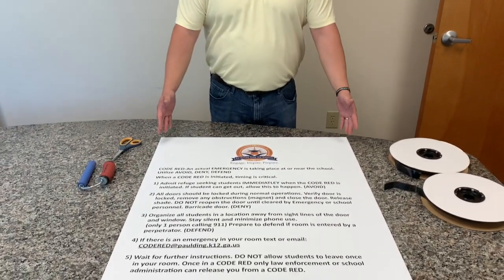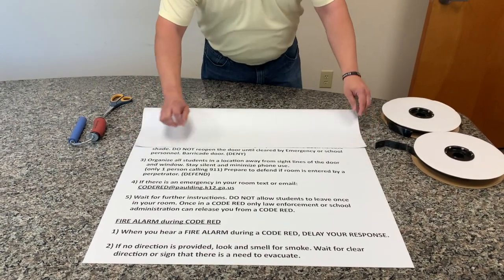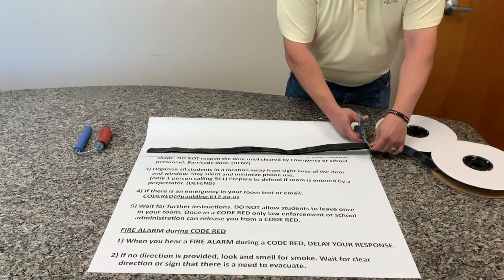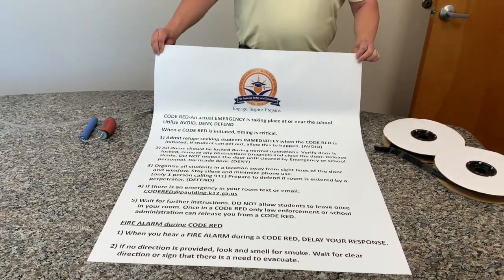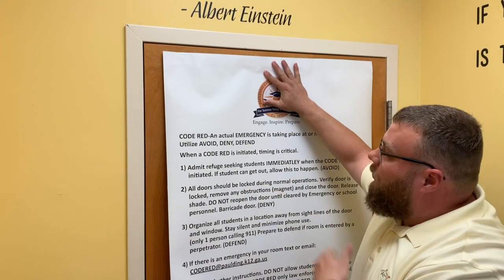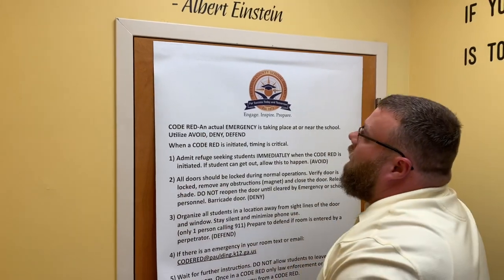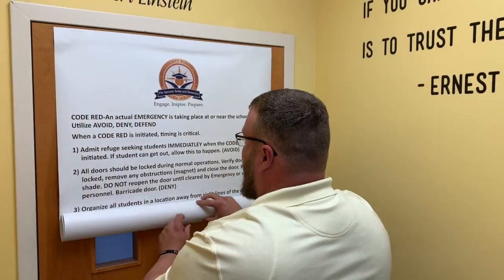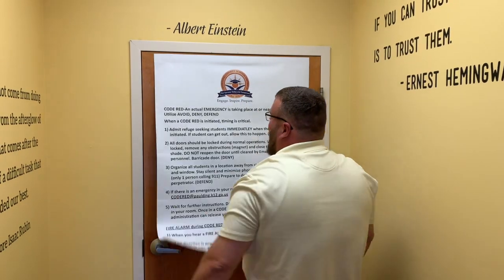Panic Preventers Installation Demo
Jason demonstrates the simple step by step installation process of Panic Preventers Lockdown Blinds.